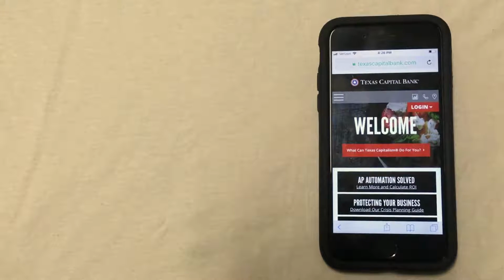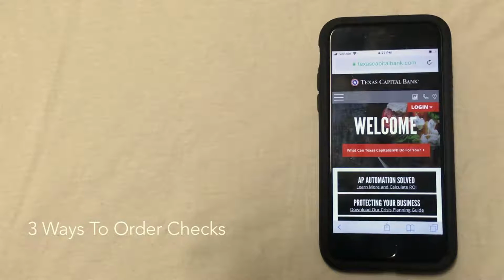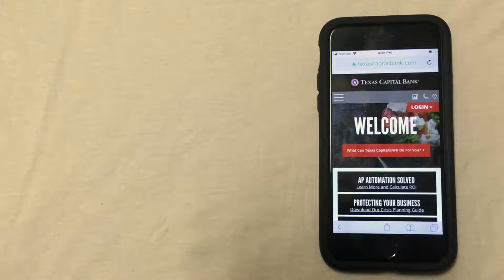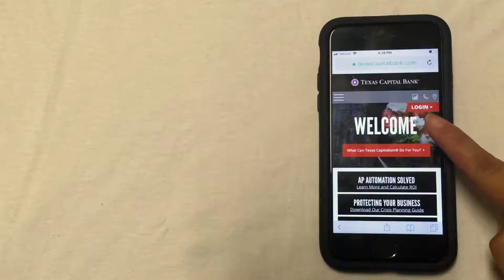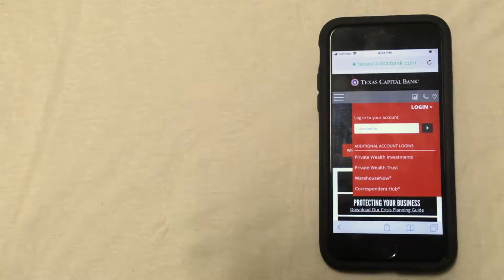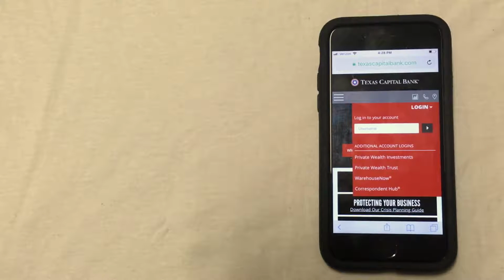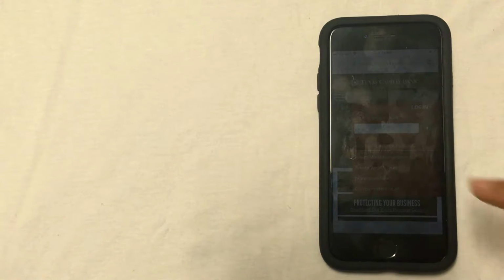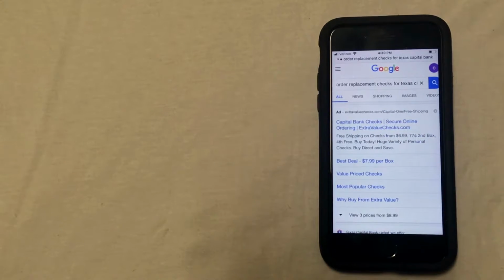✅ 3 Ways To Order Texas Capital Bank Replacement Checks 🔴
3 Ways To Order Texas Capital Bank Replacement Checks

About this product:

3 Ways To Order Texas Capital Bank Replacement Checks

The bank was established on December 18, 1998 by a group of entrepreneurial bankers who were able to raise $80 million in start-up capital, the most for a new financial institution at that time. In 2003, the company completed a successful IPO and now trades on NASDAQ under the ticker symbol TCBI. Since then, Texas Capital Bank has been one of the fastest growing financial institutions in the country and Texas.
Services
The bank offers many business deposit products and services, including commercial checking accounts, lockbox accounts, and cash concentration accounts, as well as other treasury management services, including information services, wire transfer initiation, ACH initiation, account transfer, and service integration; and consumer deposit products, such as checking accounts, savings accounts, money market accounts, and certificates of deposit. The company also provides commercial loans for general corporate purposes comprising financing for working capital, internal growth, and acquisitions, as well as financing for business insurance premiums; real estate term and construction loans; mortgage warehouse lending; mortgage correspondent aggregation; equipment finance and leasing; medium- and long-term tax-exempt loans; treasury management services, including online banking and debit and credit card services; and letters of credit. In addition, it offers personal wealth management and trust services; certificates of deposit and IRAs; interest-bearing and non-interest-bearing checking accounts; traditional money market and savings accounts; secured and unsecured loans; and online and mobile banking facilities. It primarily serves clients in Austin, Dallas, Fort Worth, Houston, and San Antonio metropolitan areas of Texas. The company operates full-service locations in Austin, Dallas, Fort Worth, Houston, and San Antonio